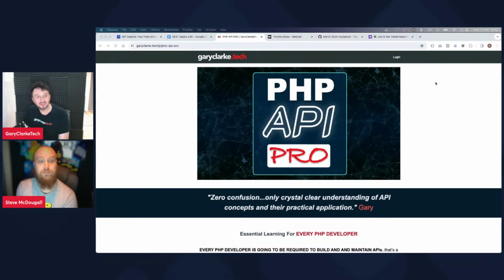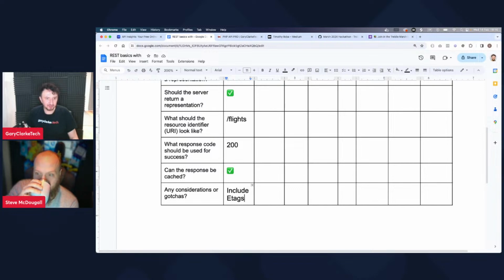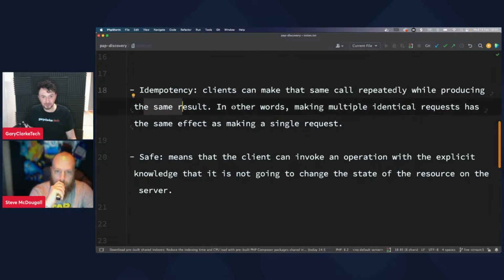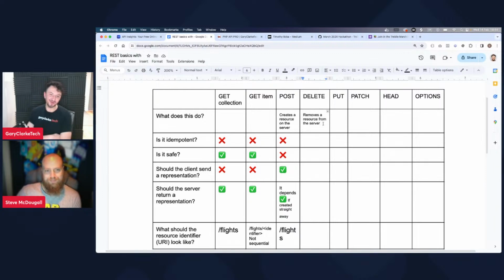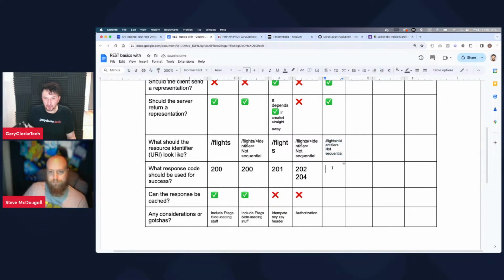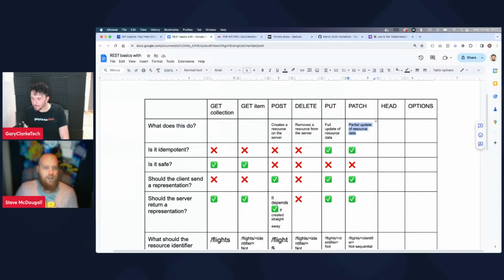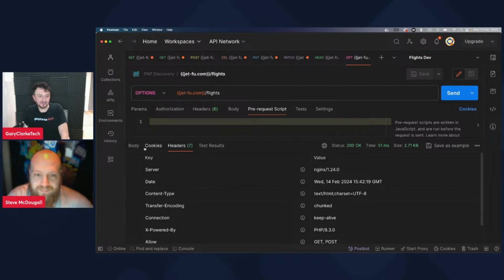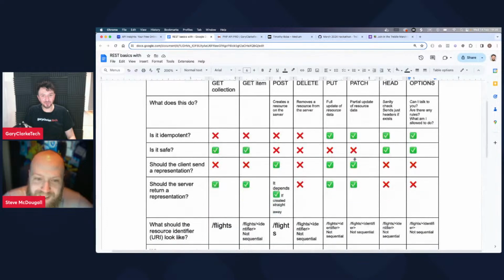REST API basics with the API Guy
This is the third live session to accompany the PHP API Pro course. Join us live as we delve deep into the world of RESTful APIs with the expertise of API guru @JustSteveKing ! Whether you're a seasoned developer or just starting out, this stream is the perfect opportunity to enhance your understanding of REST operations, their purposes, status codes, representations, and much more.

What You'll Learn:

- Everything you need to know about each of the REST operations: Dive into the specifics of GET, POST, PUT, DELETE, PATCH, HEAD and OPTIONS operations. Understand when and why to use each, along with examples.

- Live Q&A: Have questions? Steve and I will be answering your questions live. It's a great opportunity to get expert advice on your API challenges.

- Developers looking to level up their API skills.
- Students and beginners eager to learn about RESTful API development.
- Anyone interested in web development and software architecture.